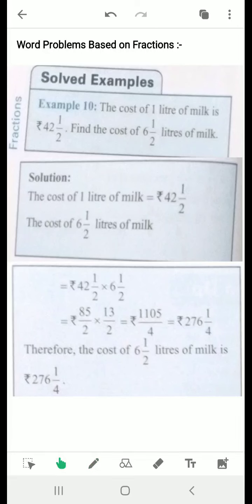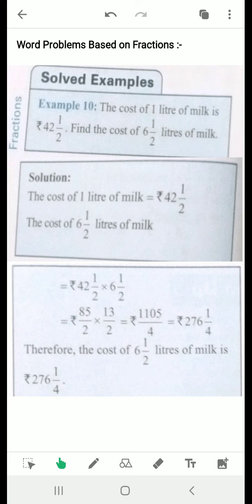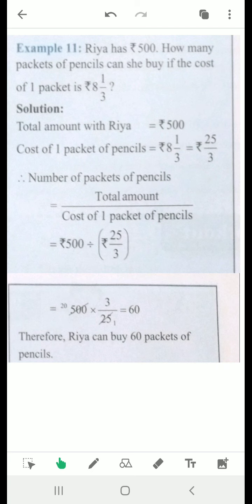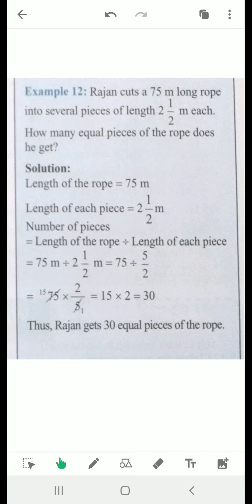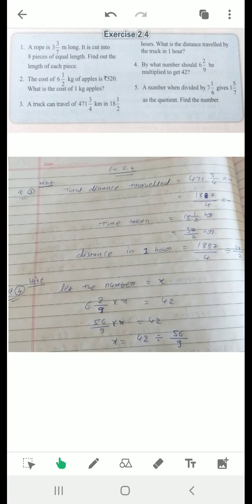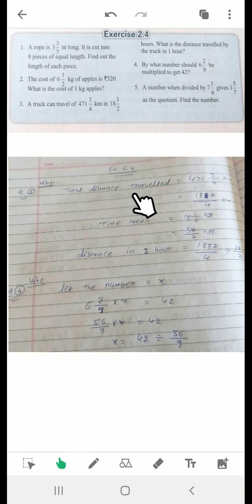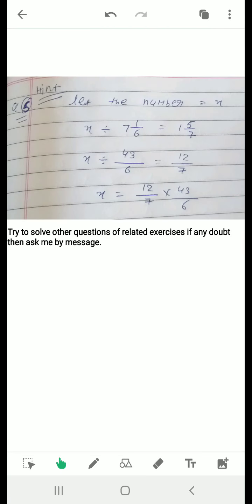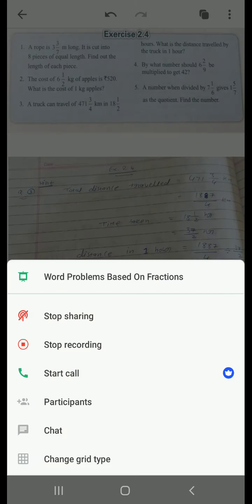Word problems based on Fractions